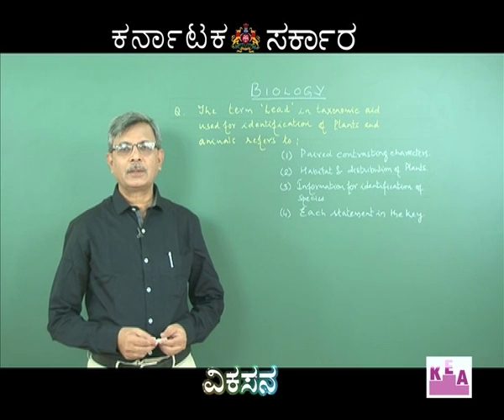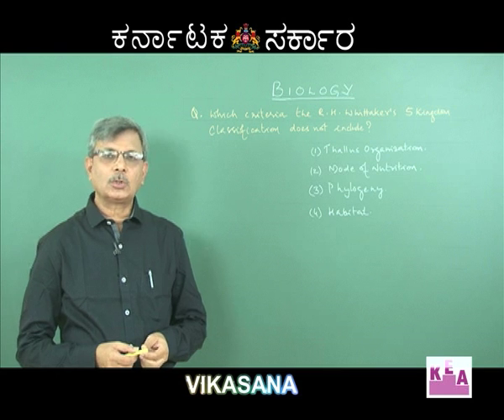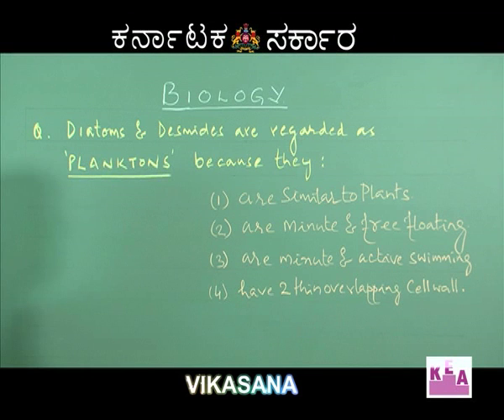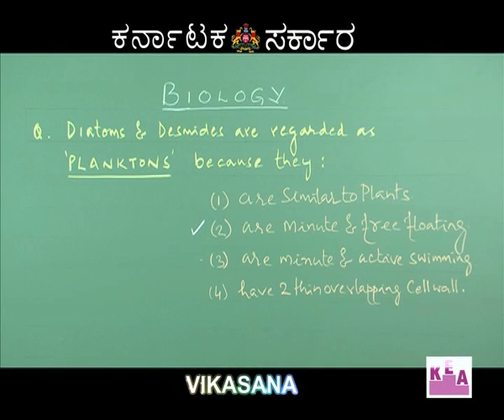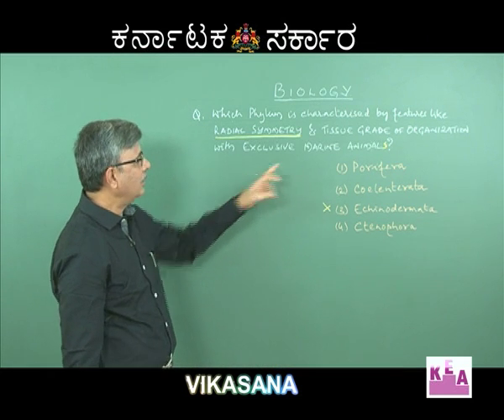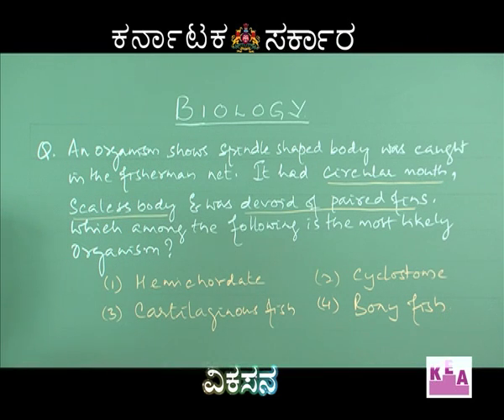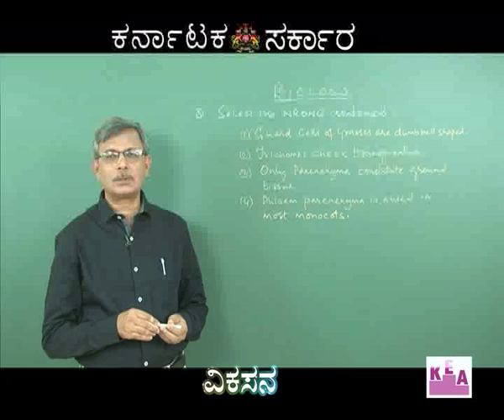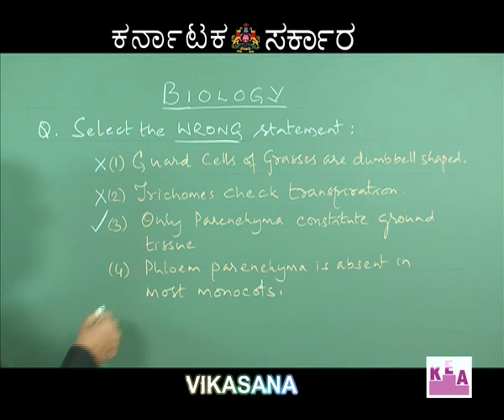Ep 61 Bio Question Paper Discussion 01